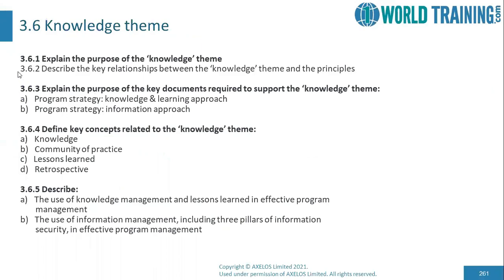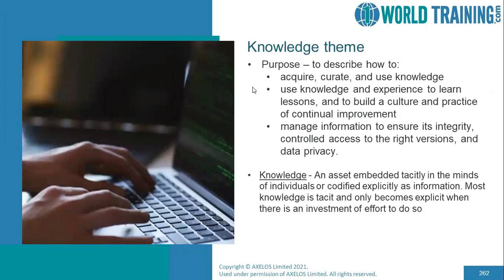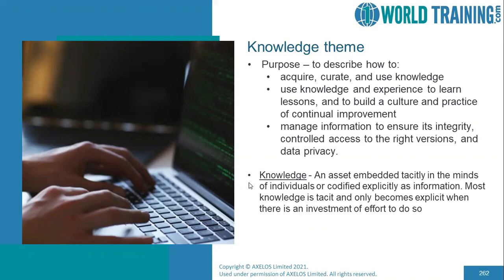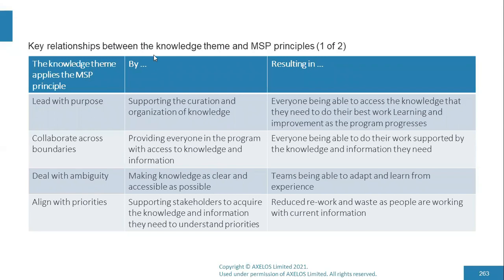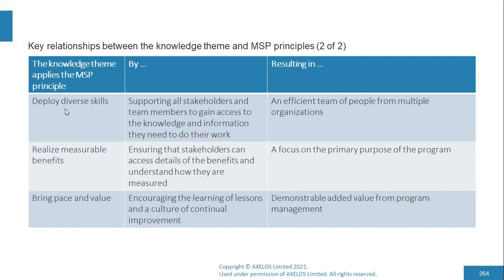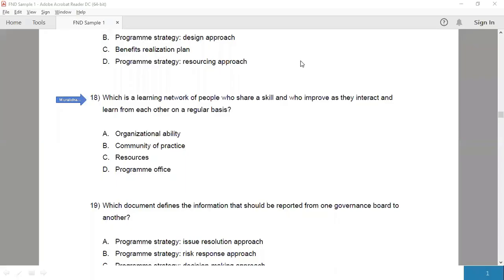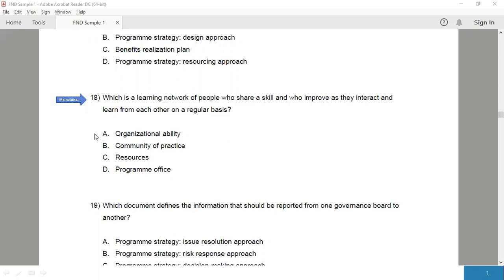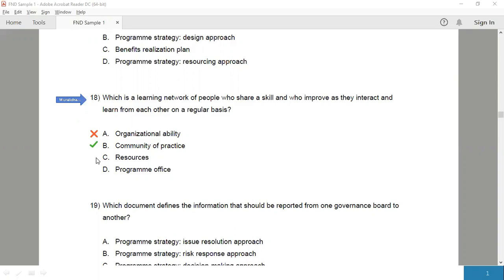Knowledge Theme | MSP Foundation | Project Management | Certifications | AXELOS | 1WorldTraining.com